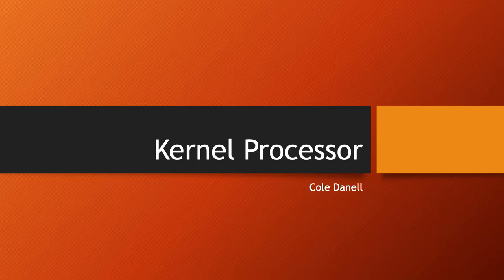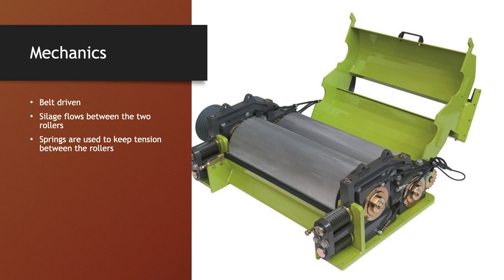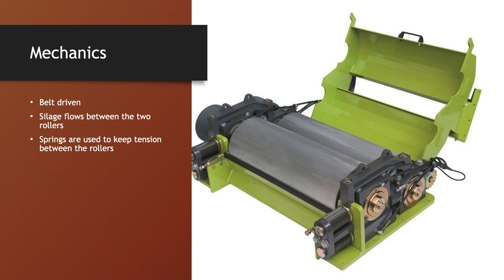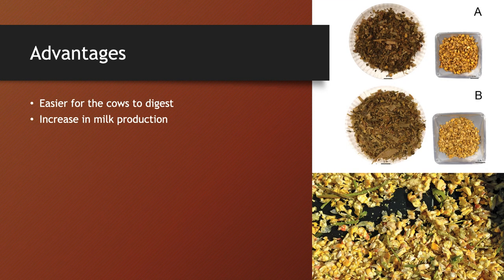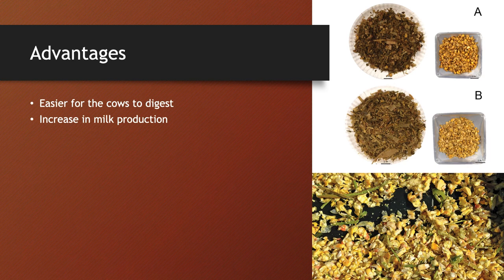ENGL 317 Kernel Processor